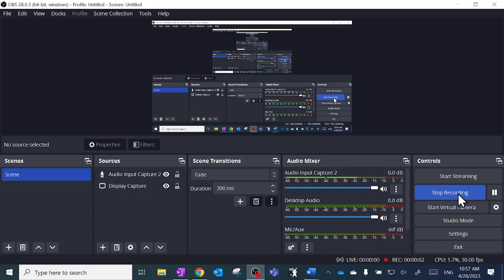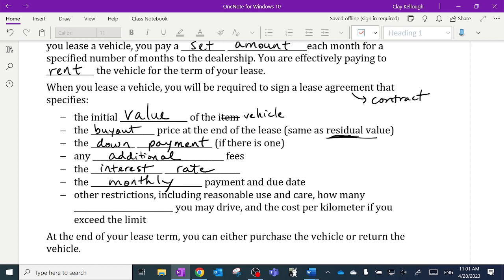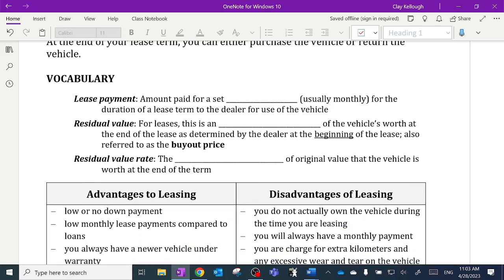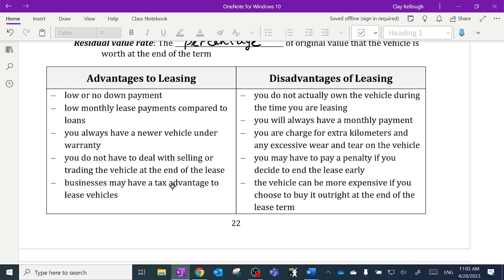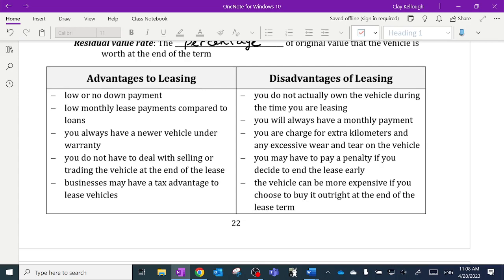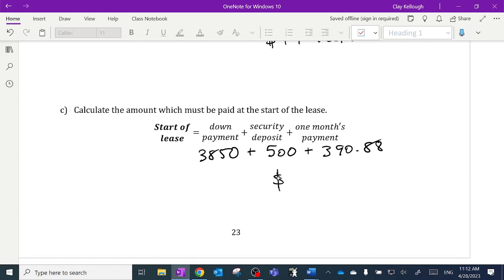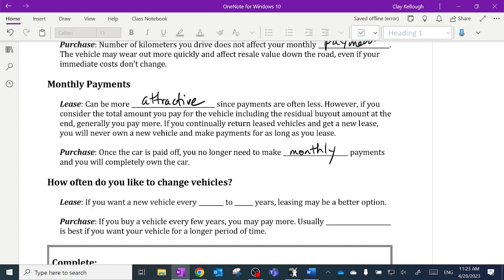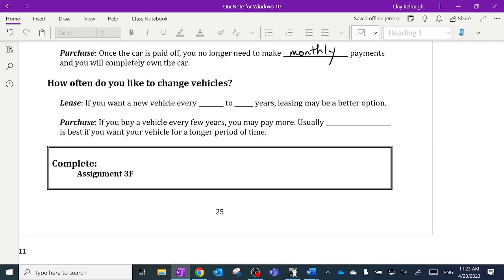MES40S Vehicle Finance Lessons 8 and 9: Leasing a Vehicle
class for April 28